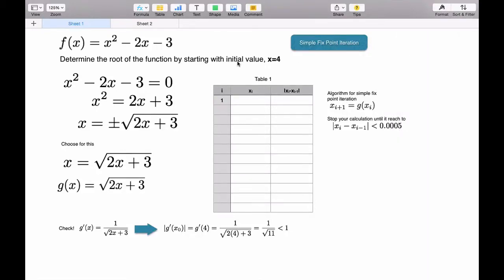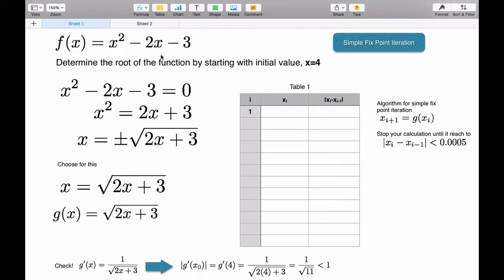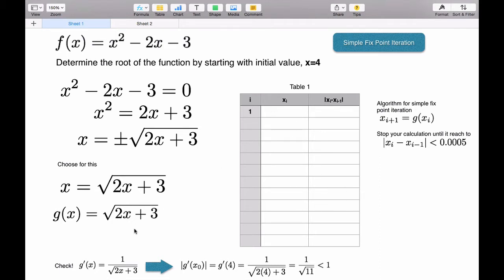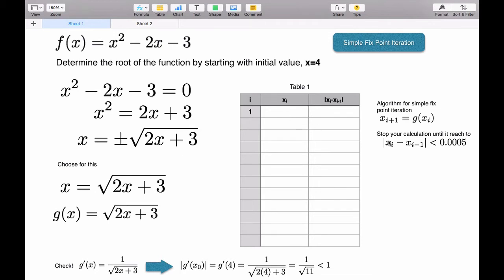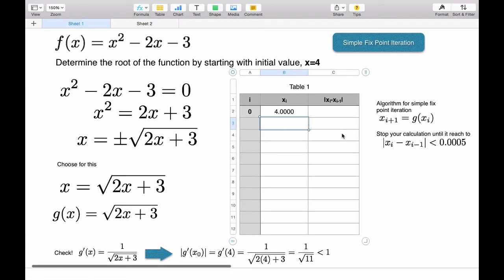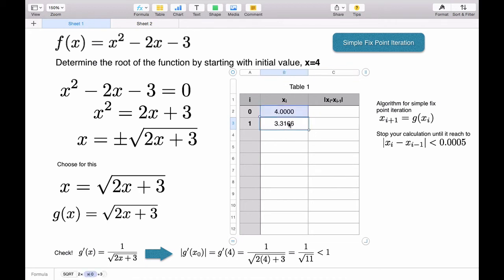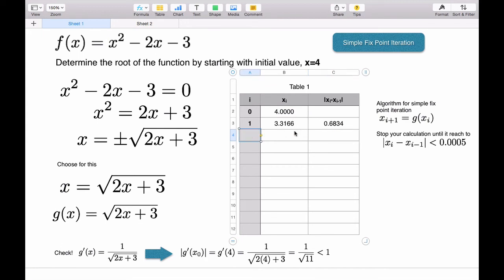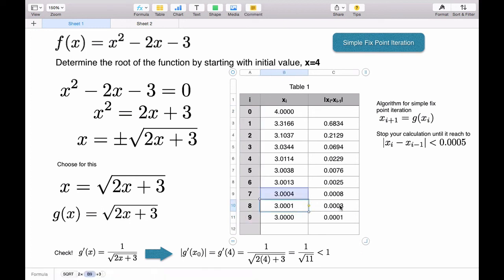Simple Fix Point Iteration with Numbers